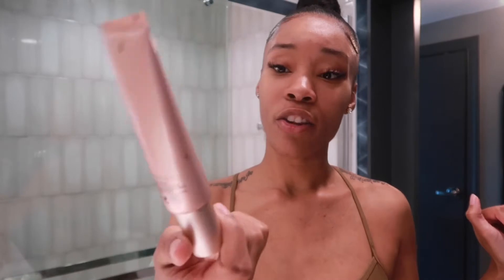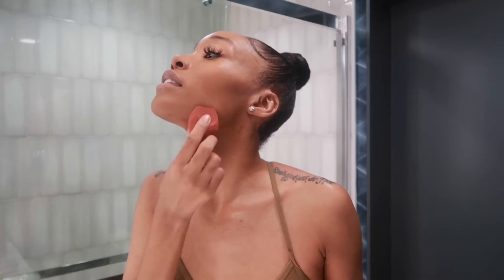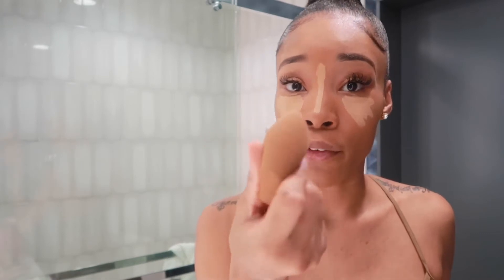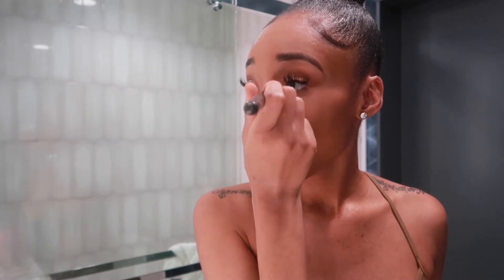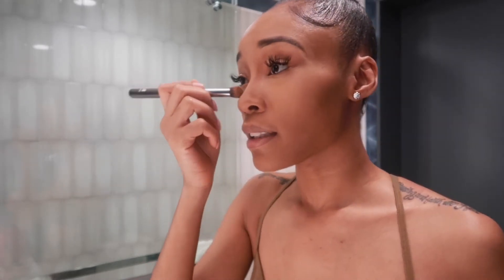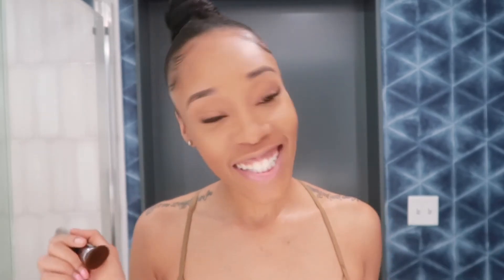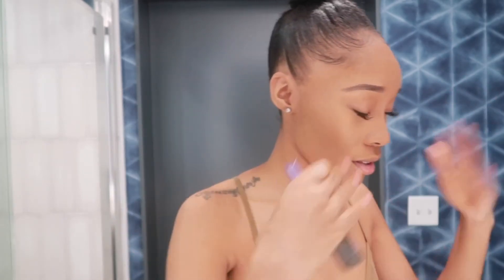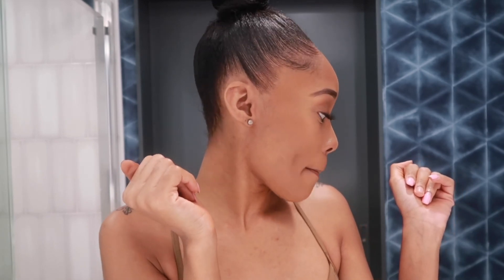GRWM || 15 minute Everyday Makeup Routine |NATURAL LOOK + I almost got arrested ???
Today we are getting into this natural everyday makeup routine.